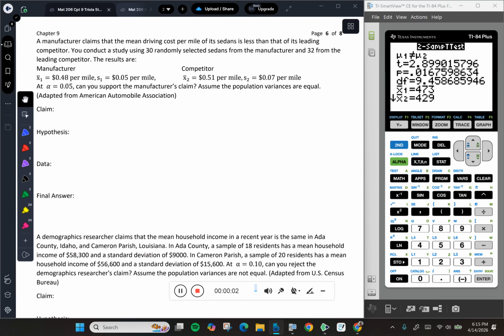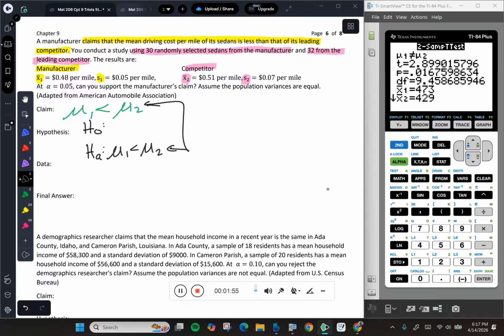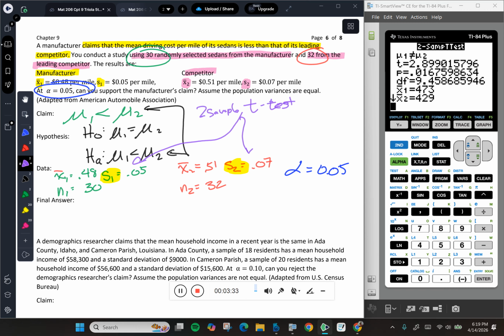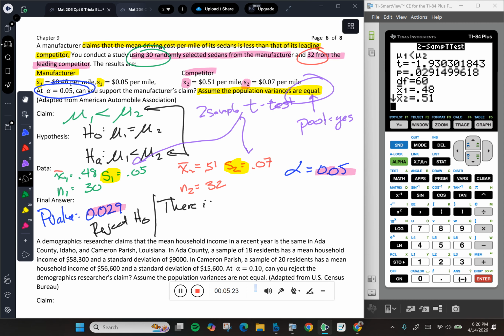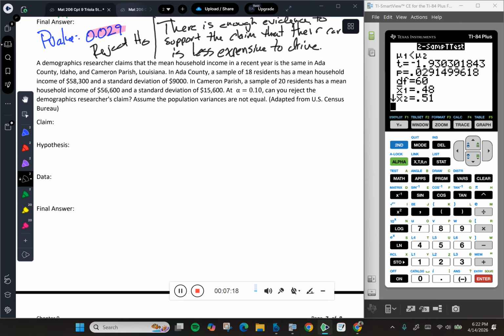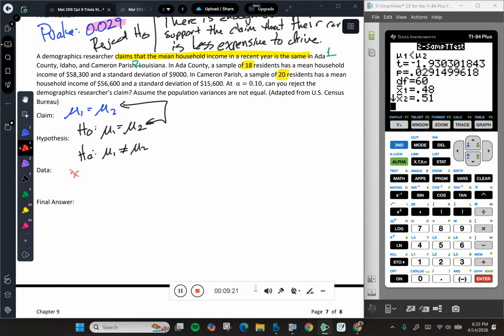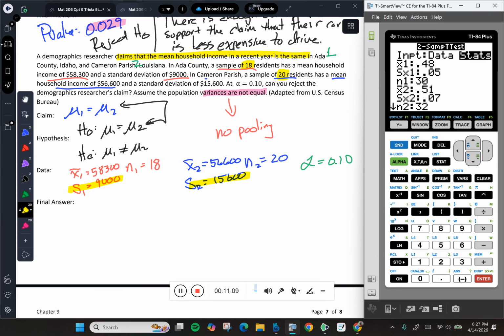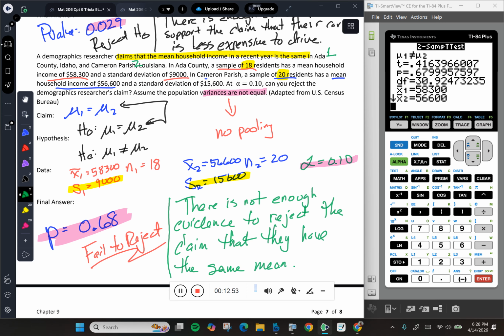mat 206 Section 9.2 Hypothesis Testing 2 Population Means Part 2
This is part 2 of section 9.2. Hypothesis testing for two population means.